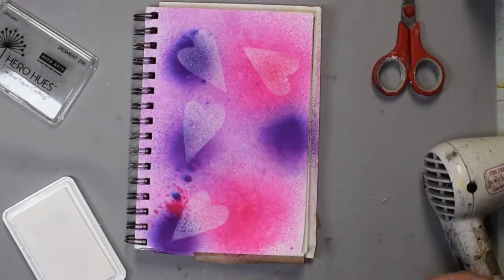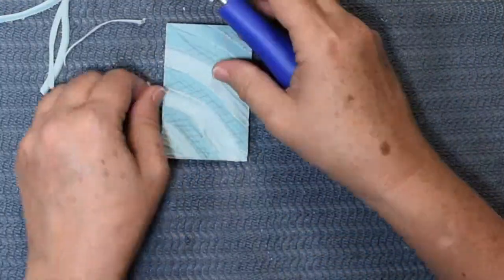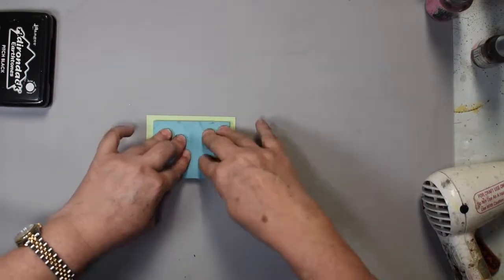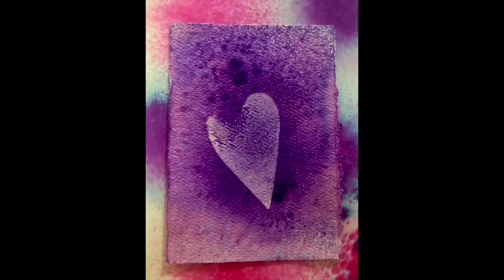Carving a Simple Rubber Stamp: A Course on Skillshare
In Carving a Simple Rubber Stamp you will learn how to easily carve a rubber stamp that you can use in your art journal or card making. This course is for beginners and absolutely no experience is necessary. You can enroll in the course on Skillshare

Suzette